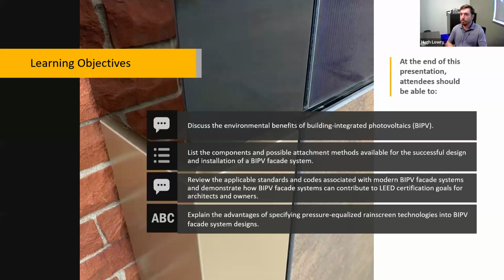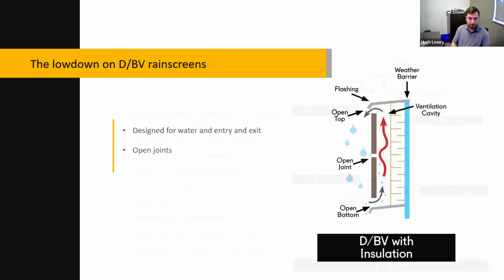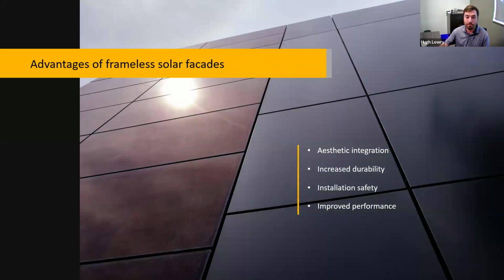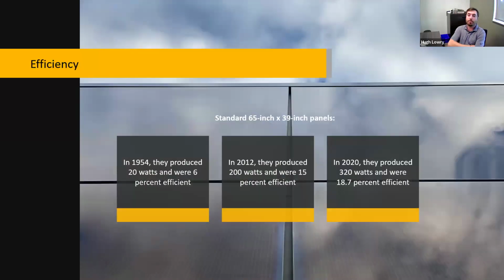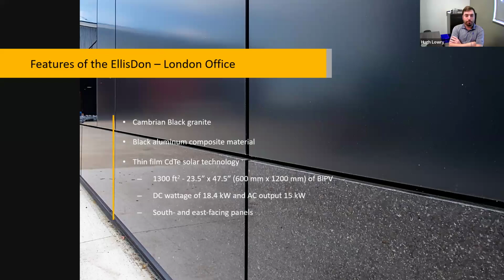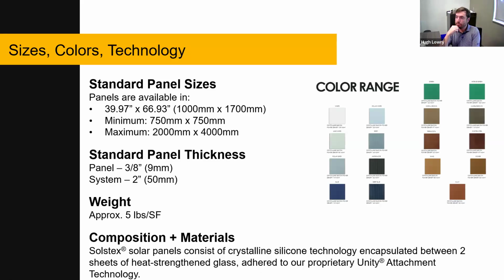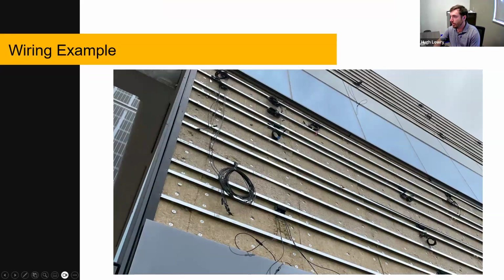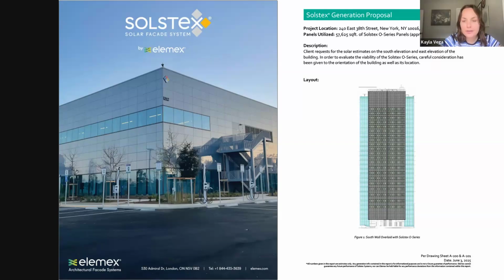Understanding Building-Integrated Photovoltaics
In this video, Hugh Lowry from Elemex Architectural Facades explores the principles and applications of building-integrated photovoltaics (BIPV). Learn how photovoltaic facade systems deliver environmental benefits, support LEED certification, and enhance modern architectural design through energy efficiency and durability.

This course covers:
✅ Environmental benefits of BIPV systems and their role in sustainable design
✅ How photovoltaic facades contribute to LEED certification goals
✅ Key components and attachment methodologies for successful BIPV design and installation
✅ Applicable codes and standards for modern BIPV facades
✅ Advantages of integrating BIPV within a pressure-equalized rainscreen system

Don't miss out on this valuable opportunity! Watch the recording now and unlock the potential of Elemex Architectural Facades for your next project.